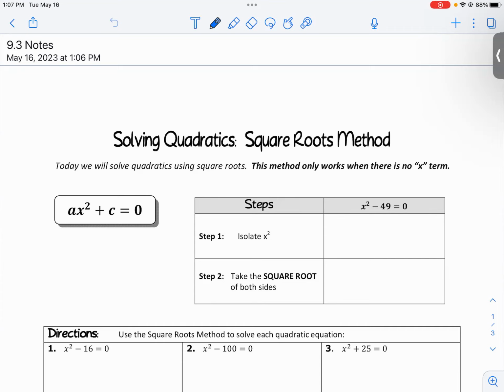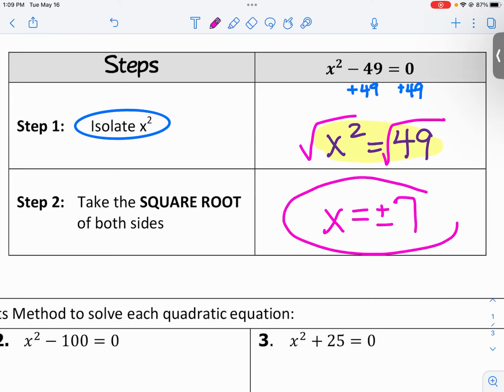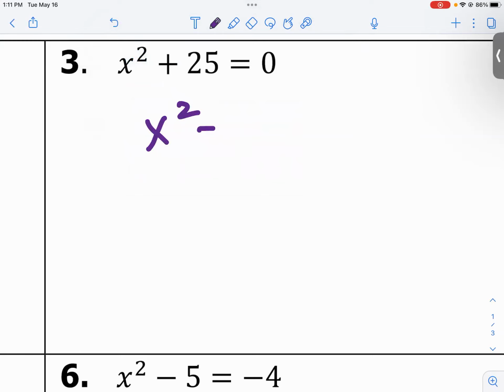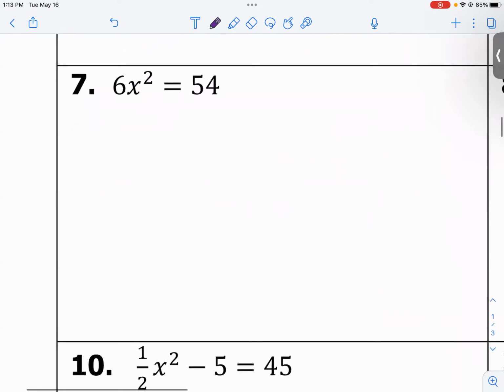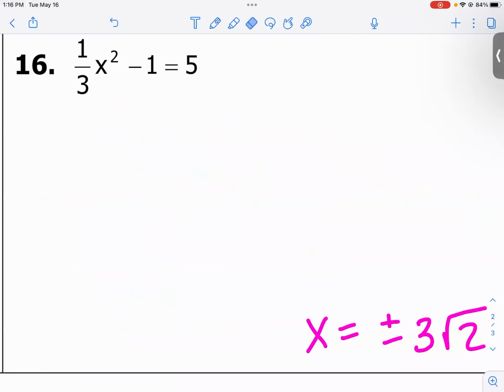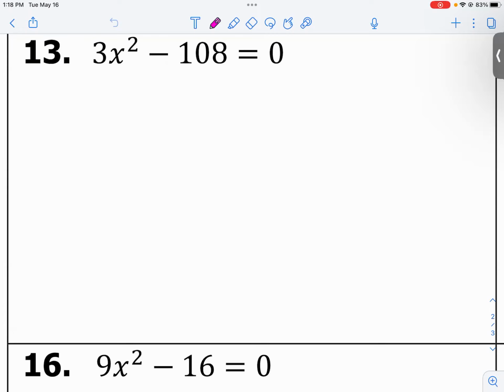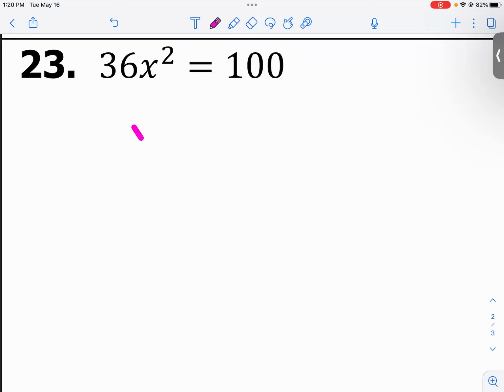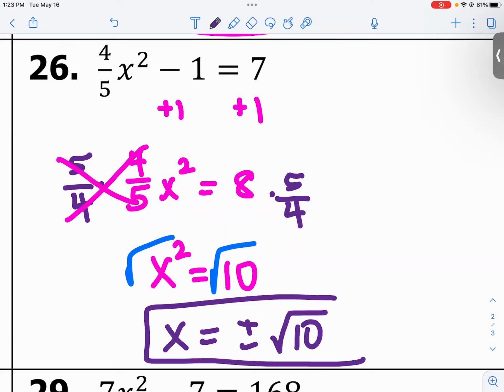9.3 Algebra (5/16/23)